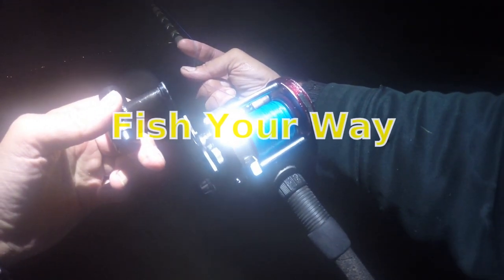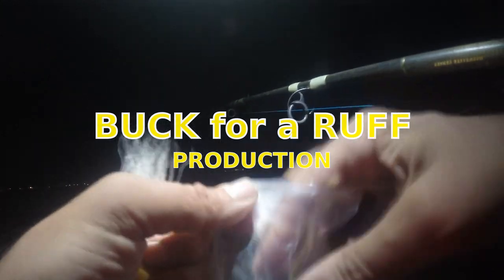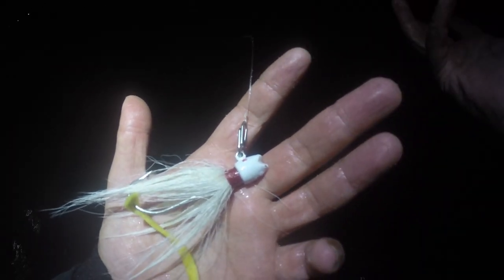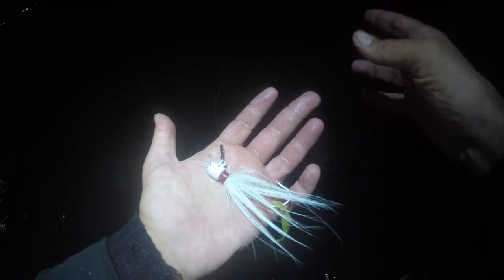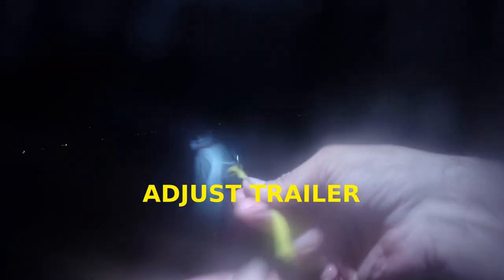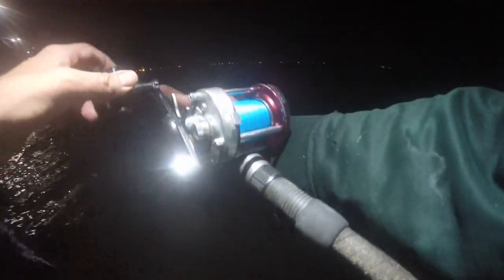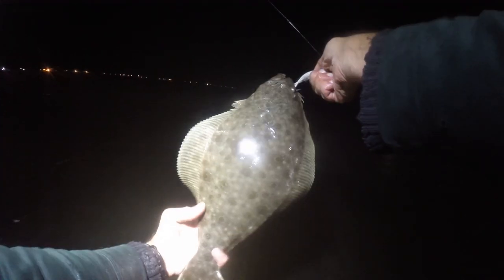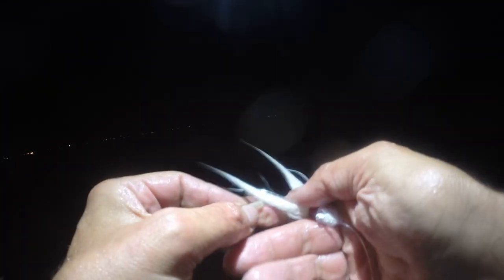NIGHT FISHING the BUCKTAIL JIG with LIMIT of FLUKE & JUMBO FLOUNDER from the SURF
NIGHT FISHING the BUCKTAIL JIG with a LIMIT of FLUKE & JUMBO FLOUNDER from the SURF.  Bucktail Jigs.  The keyword is JIG or was it NIGHT?  Either case the bucktail jig was deadly on the fluke the other night.  The water was filled with peanut bunker and some big summer flounder on the cold darkness and night came in to crush the bucktail jig.  The bucktail must have looked much tastier then a peanut to the summer flounder.  Fished out a limit with a few line keepers and one fish about 22" and another 26".  The weakfish were about too.  Landed one.

With all the fancy styles, colors, shapes and flash of bucktail jigs there is nothing more important then the weight you choose.  I would rather use a proper plain undressed jighead with a felt trailer and dull hook before I would use a overweight fanciest of fancy buck tail jig.  Actually you should not even think weight because you don't want it to sink like a weight.  The thought of weight may be the reason the bucktail does not achieve the desired action a jig needs to impart.  A weight sinks and gets you to and holds bottom.  Weight takes away the life from your jig.  Take away the weight and your jig comes to life.  Add a trailer and your jig comes alive.  Almost like Frankenstein, "It's Alive, It's Alive!"  ANYHOW...  Have fun out there and we are always happy to share our experiences with all those around the world and hope you enjoyed the video as much as we did making it and remember always - Fish Your Way!